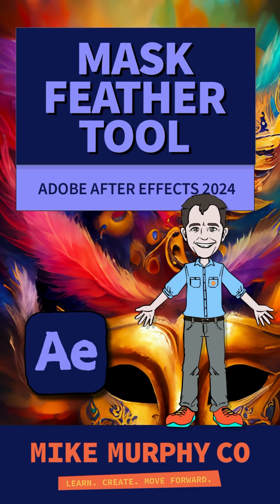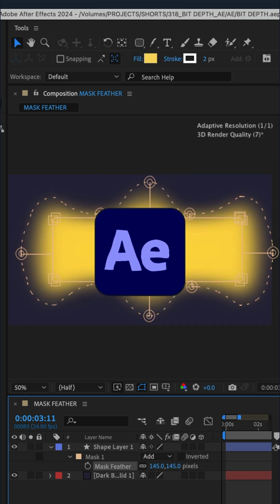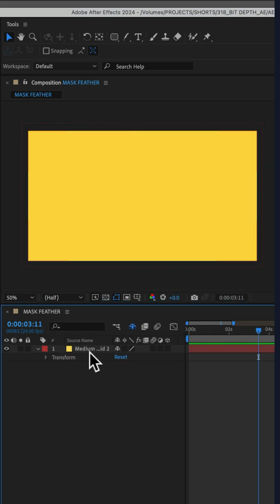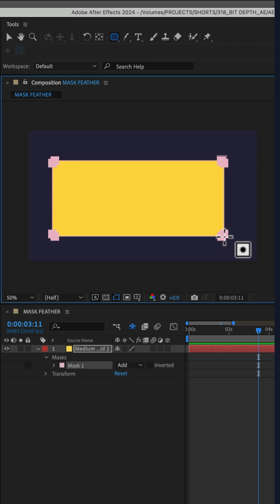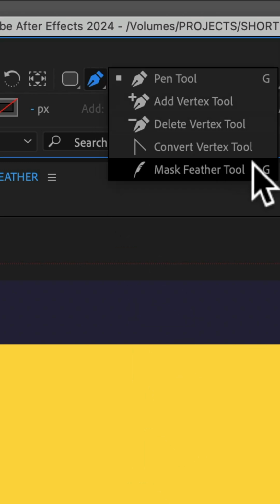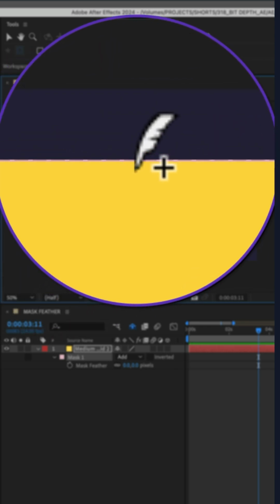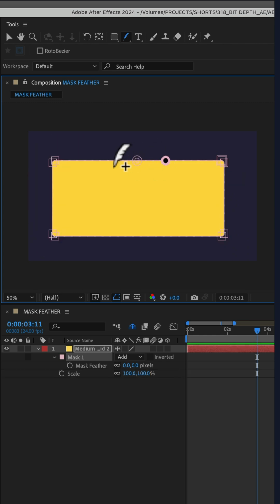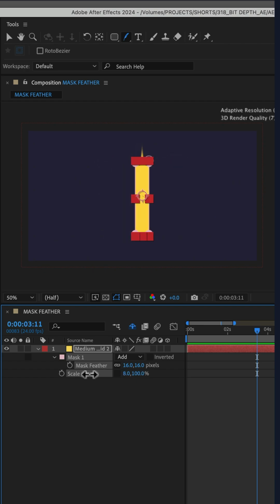Mask Feather Tool in After Effects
Adobe After Effects CC 2024: How To Use Mask Feather Tool

This tutorial will show you how to use the Mask Feather Tool in Adobe After Effects CC 2024.

Keyboard Shortcut:Mask Feather Tool (G)
Reveal Masks (M)
Mask Feather Property (F)

How To Use Mask Feather Tool:
1. Add Solid Layer
2. Select Pen Tool or Shape Tool (i.e. Rectangle Tool)
3. Draw out a Mask
4. Click and hold Pen Tool in Toolbar and select Mask Feather Tool
5. Select Mask in Layers Panel
6. Hover cursor over edge of Mask (look for + symbol)
7. Click to add points
8. Click to add point and drag in to feather inside of mask
9. Click to add point and drag out to feather outside of mask
10. Click and delete a point to remove
11. Feather as needed using Mask Feather property (F)